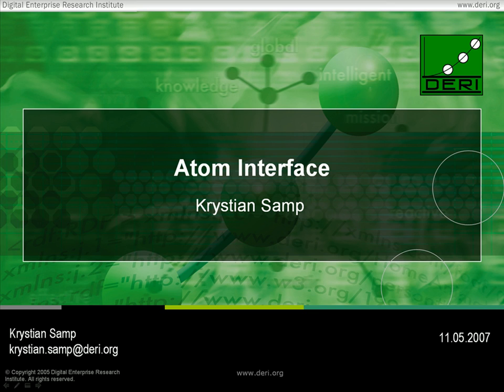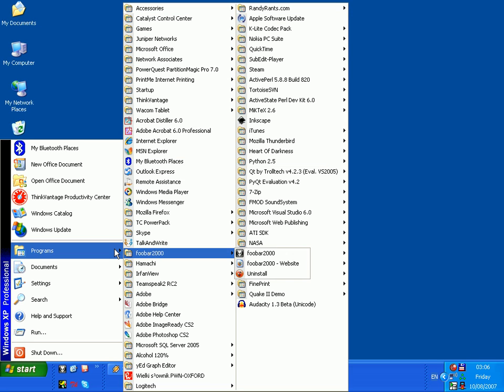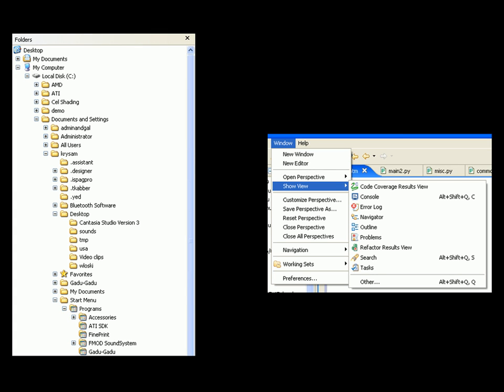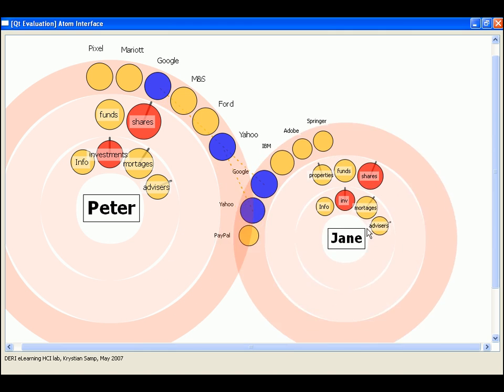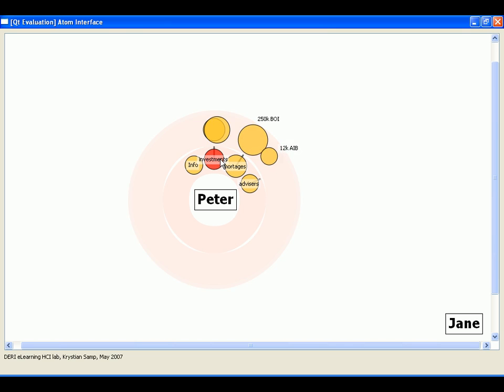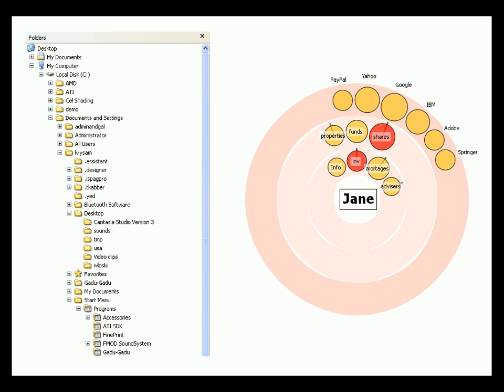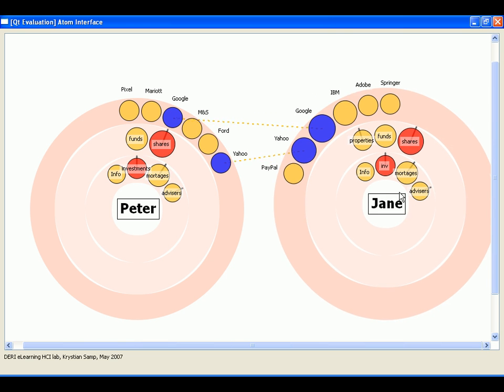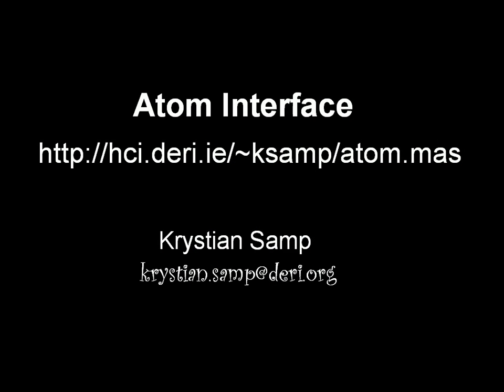Atom Interface (DERI)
Atom Interface is a novel interactive visualization of single/multiple tree structures. It is based on the metaphor of electrons, atoms and molecules.